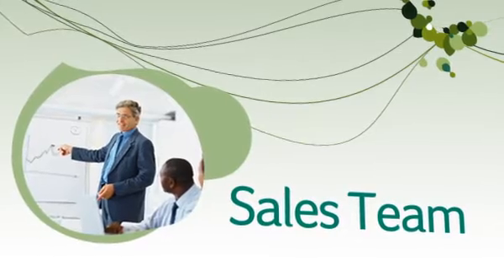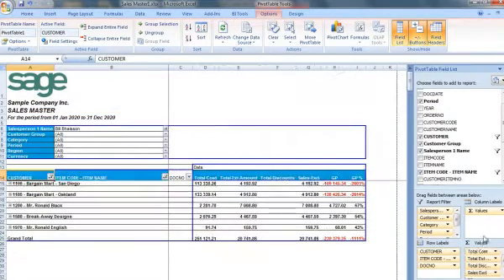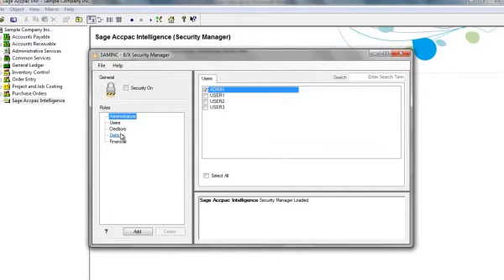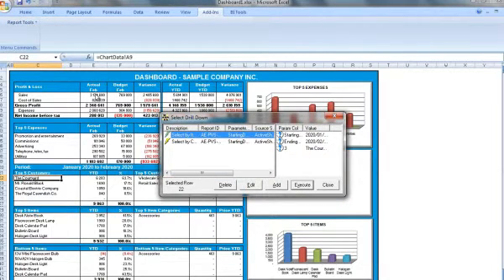Sage ERP Accpac Business Intelligence [BI] /Cscompthai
ACCPAC Unlimited online support / Unlimited support via Telephone, Fax, Remote access, Email, MSN, Skype [Maintenance Service 24 Hrs.]

Comprehensive Solutions Co.,Ltd.